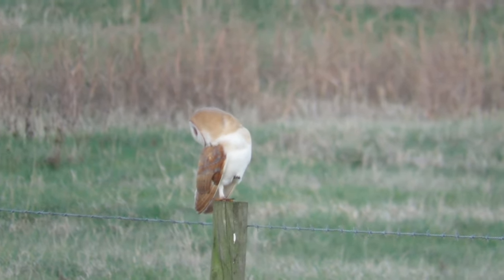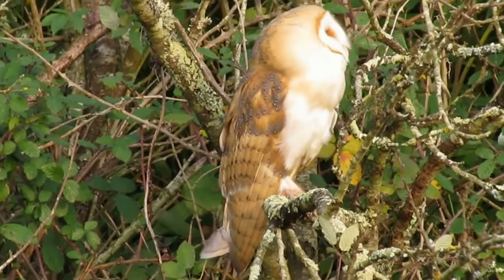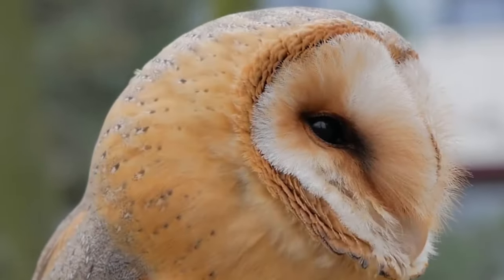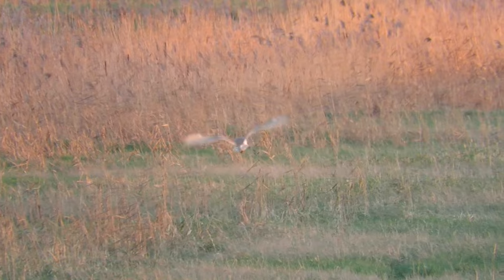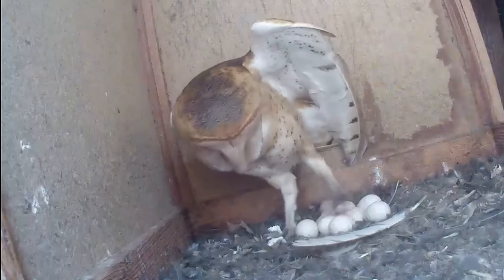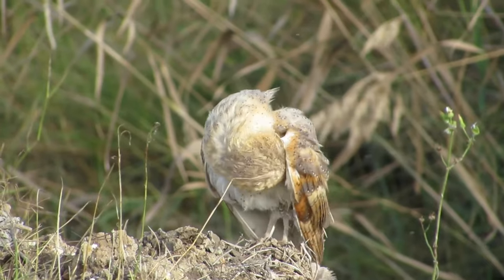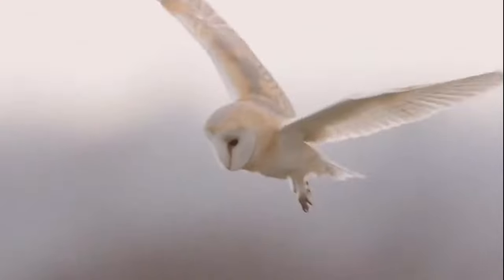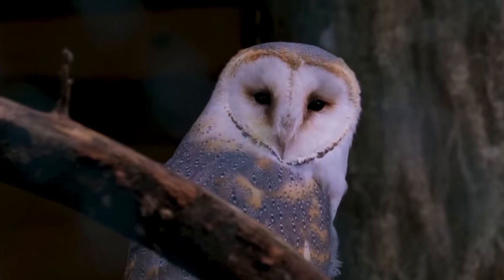Things you need to know about BARN OWLS!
The Barn owl is the most widespread species of owl on the planet and a staple of countryside evenings. In this fact-file you'll find what they eat, where they nest, how long they live for, what they sound like and much more.

Thanks to Fred for letting me use some of his footage, his channel can be found at @WatchRWildlife

Some of the footage and images used in this video were obtained using creative commons licences. The originals and their licence details can be found at: